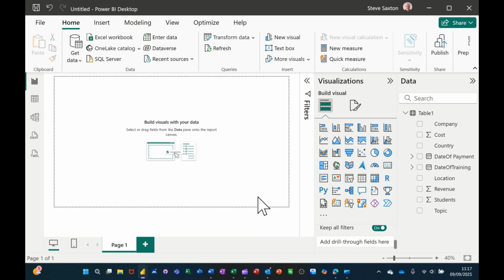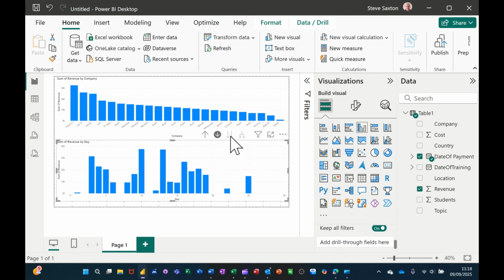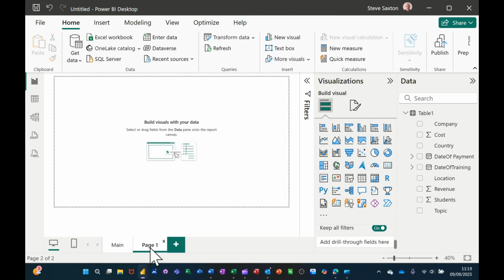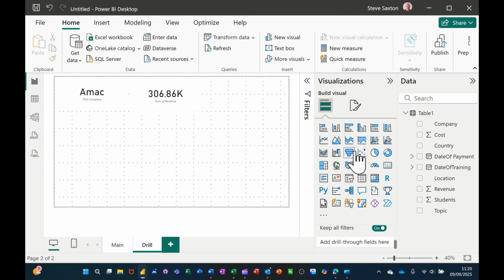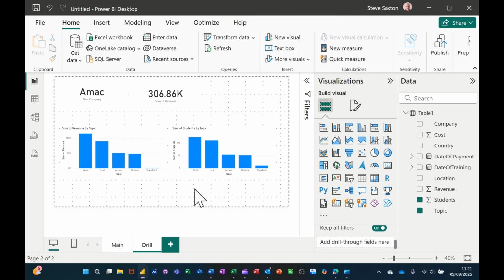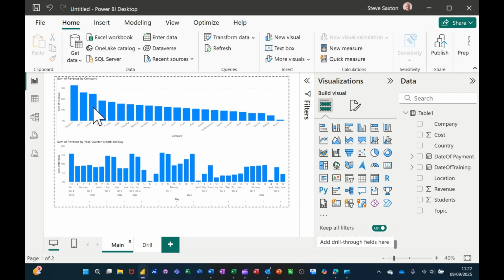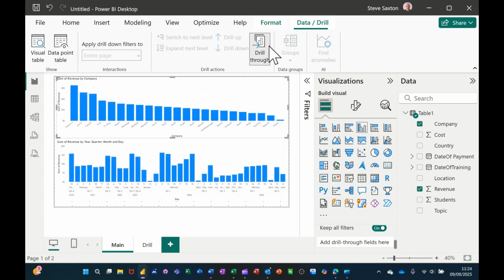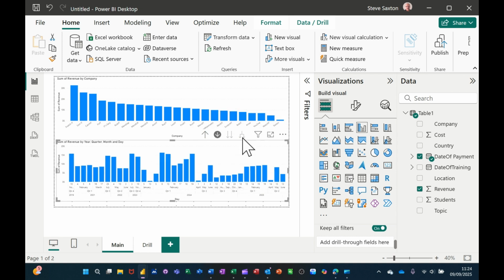Easy Power BI Drill Through Tricks You Need To Try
In this video I will explain how to create a drill through page, use drill through with dates and set up drill through as an automatic feature.

Very cheap E_books are here:
In this video, learn how to create a drill through feature in Power BI. This Power BI tutorial for beginners will show you how to use drillthrough in Power BI desktop. Master data visualization and report creation with microsoft power bi.